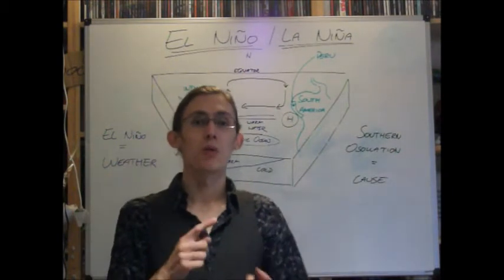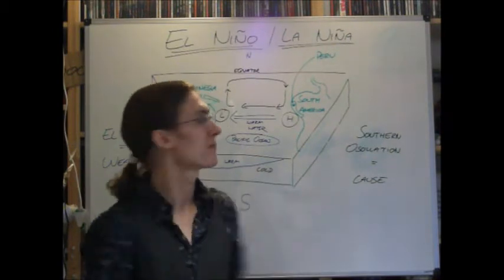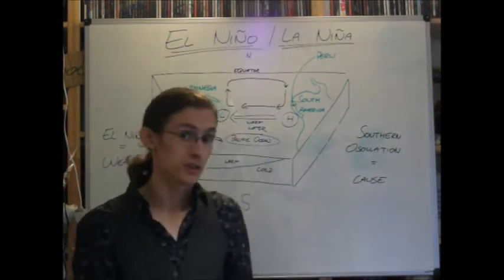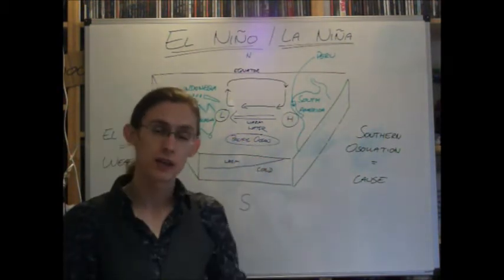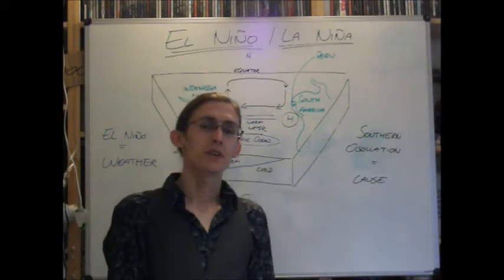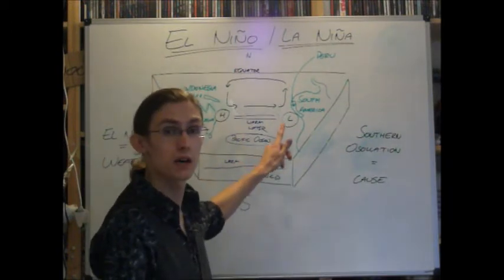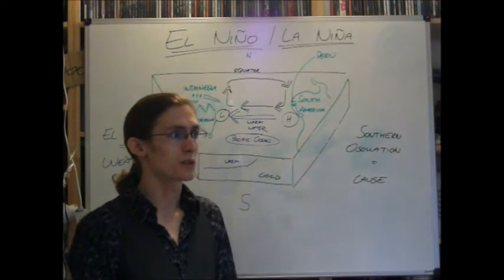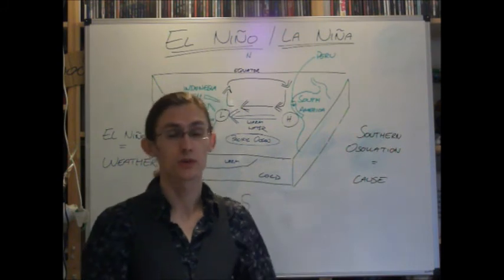El Niño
Taught by Eddie C. Adams